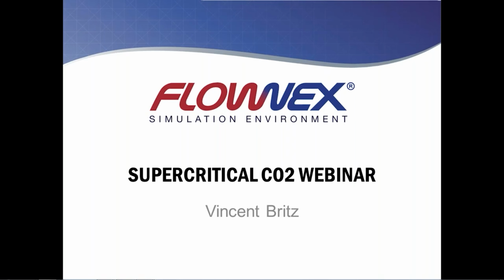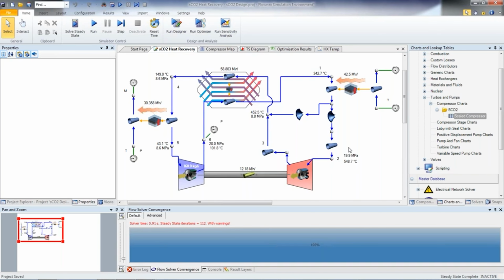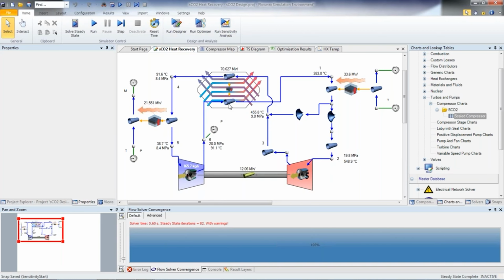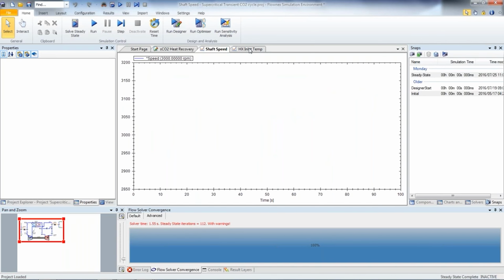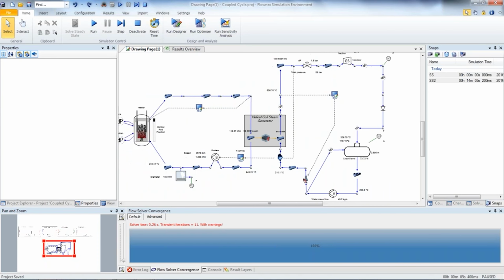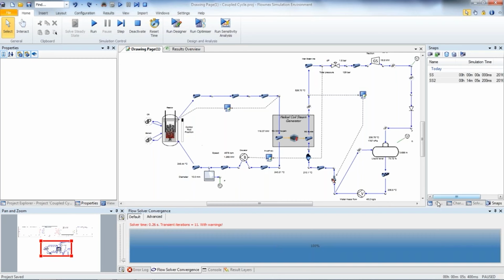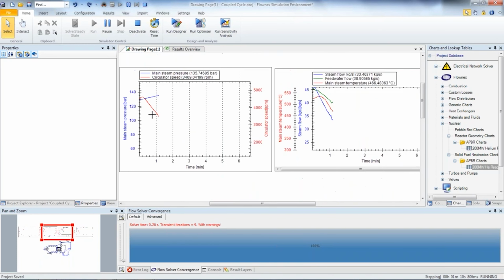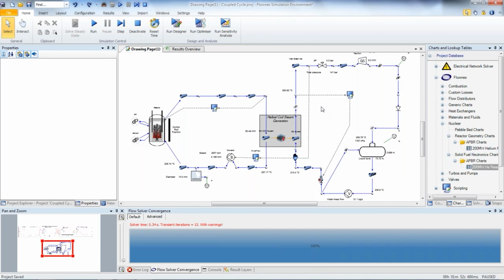Supercritical CO2 Power Cycle Systems Modeling with Flownex [Webinar]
Model complete supercritical CO₂ (sCO₂) power cycles with Flownex to capture the full system behaviour from compressors and heat exchangers to turbines and recuperators. Analyse cycle efficiency, optimise component interactions, and evaluate operating conditions for next-generation high-efficiency power systems.